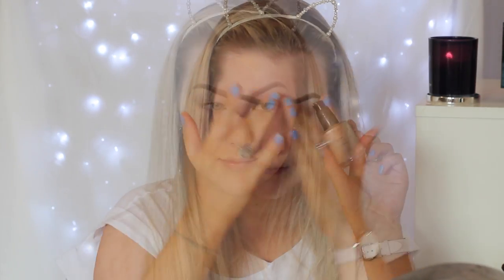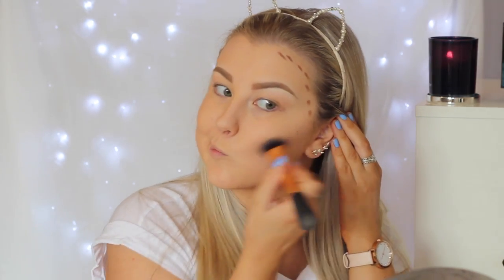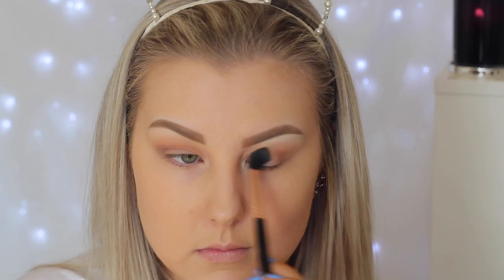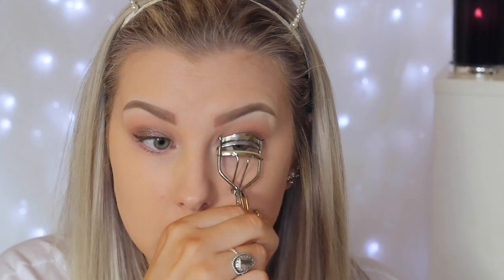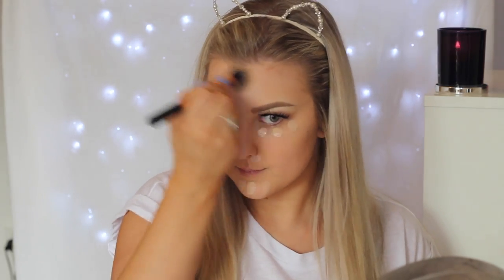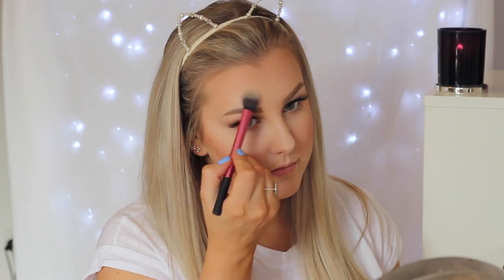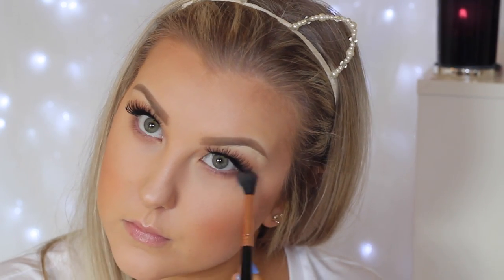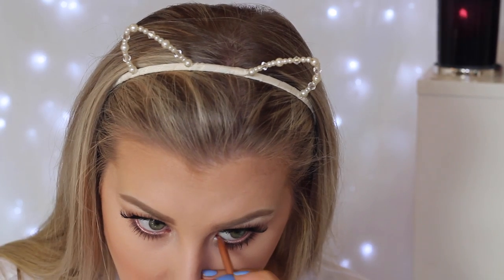Easy Sparkly Bronze Eyes & Cool Toned Lips Tutorial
Colour Pop Sculpting Stick - New Renaissance
Wet n Wild Mega Glo Contouring Palette - Dulce De Leche
Sigma Blush - Cor-de-rosa
Wet n Wild Color Icon Bronzer - Reserve your Cabana

MUG Eyeshadows
- Peach Smoothie
- Barcelona Beach
Colour Pop Super shock shadows - Nillionare & '3'
Maybelline Master Precise Liner in brown
Rimmel Black Kohl Pencil
Rimmel Super Curler Mascara
Vegas Nay Shining star lashes
Colour pop Creme Gel liner - Get Paid

Colour Pop Ultra satin lip - Molly

Wet n Wild face buffer
Sigma E40
RT Contour
Morphe G8
Nude by nature angled blush
Wet n Wild blush
RT Setting brush

Ark - Zookeepers & Ship Wrek
Feel Good - Syn Cole